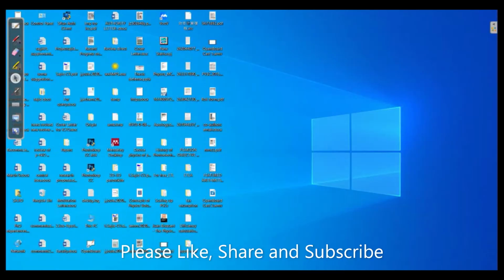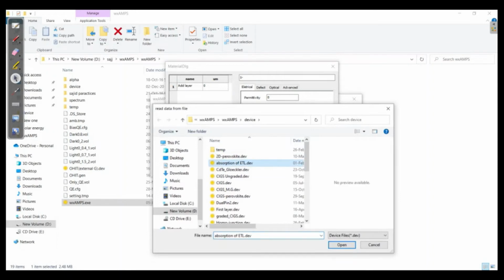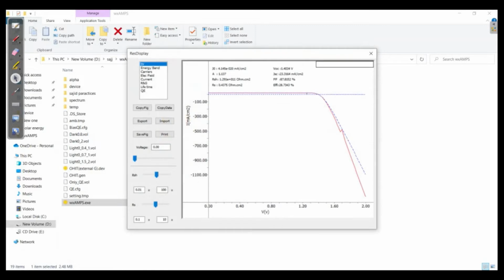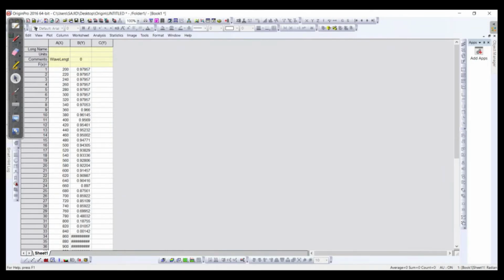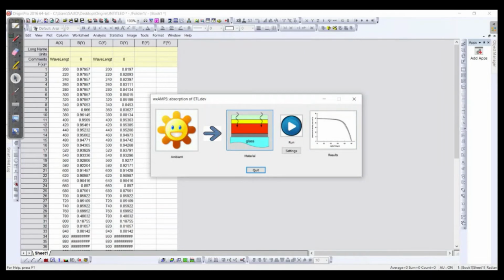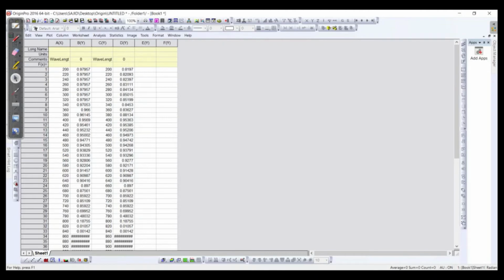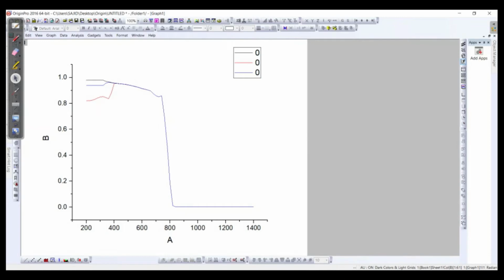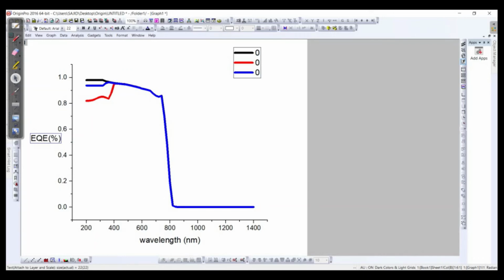Absorption coefficient of ETL versus the EQEs of PSCs